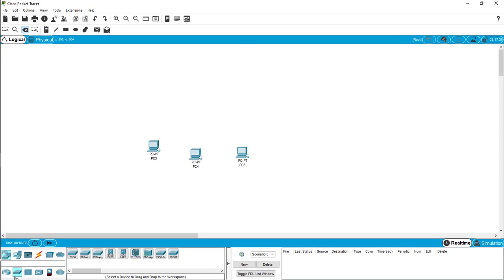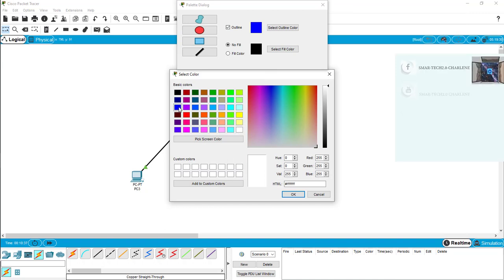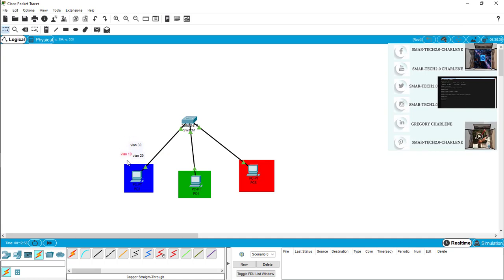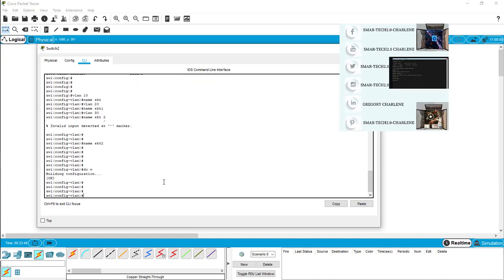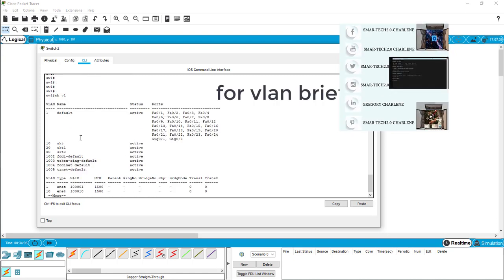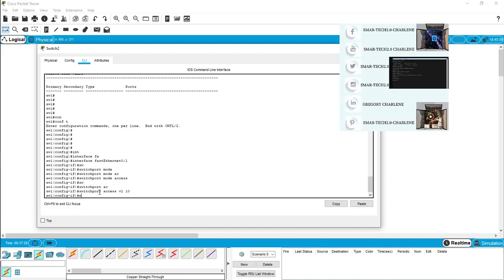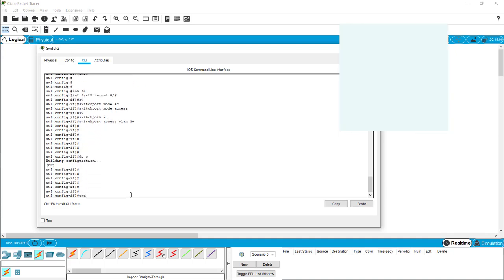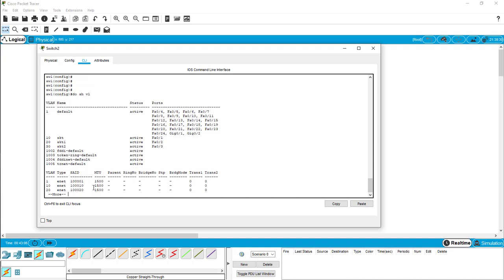how to creat vlan on switch Cisco Cisco packet-tracer !!!!!🛑🛑🛑🛑🛑🤗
how you can create  vlan on a cisco switch#ccna#vlan#réseux#switch